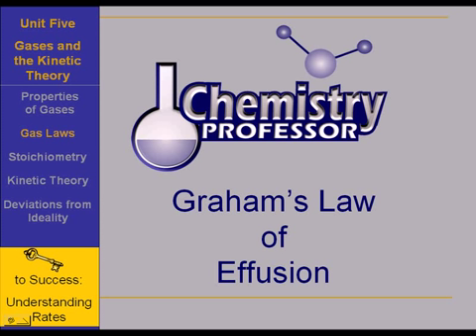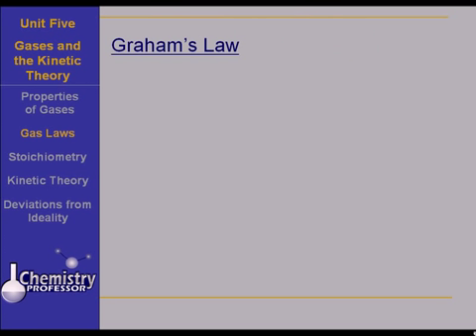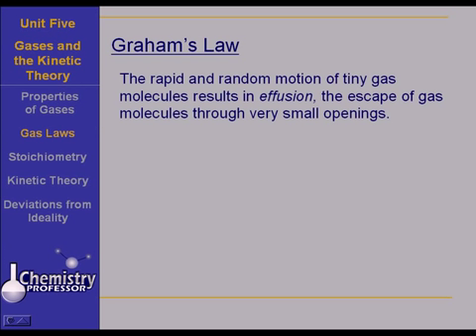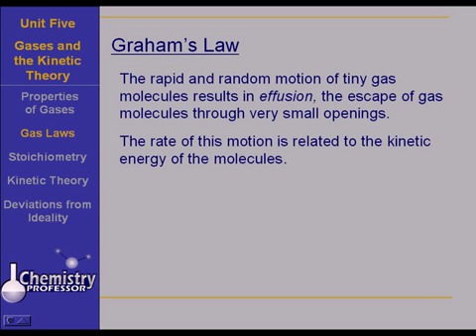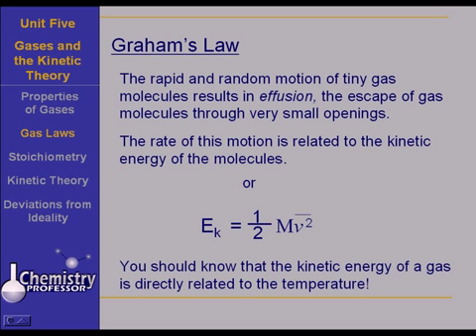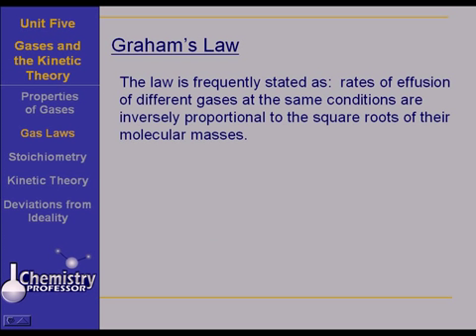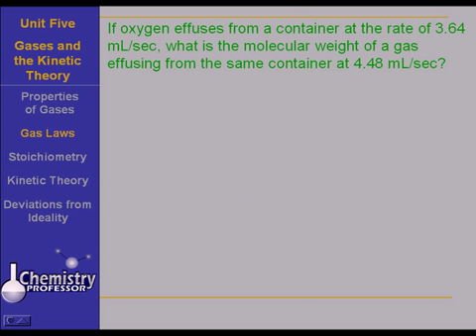Diffusion of Gases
Graham's Law of Diffusion is used to solve a problem.